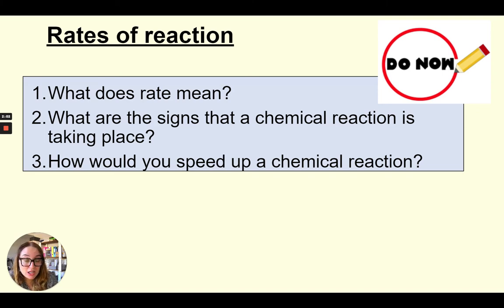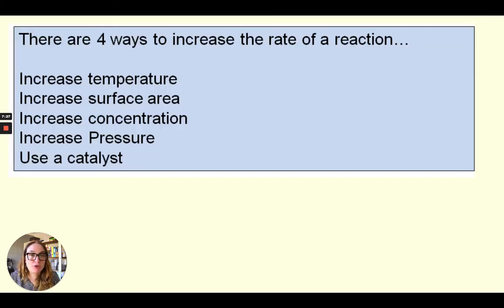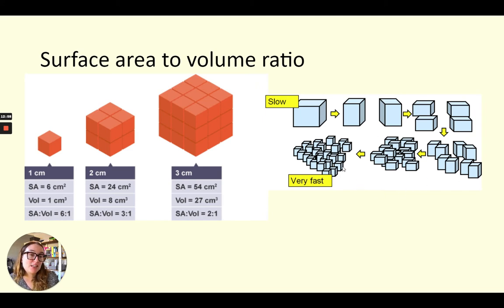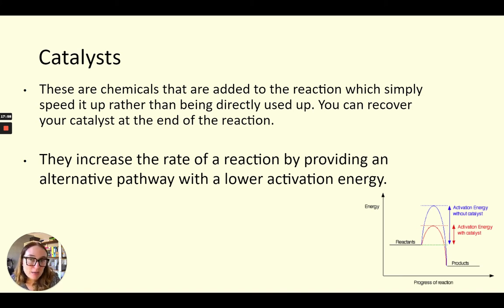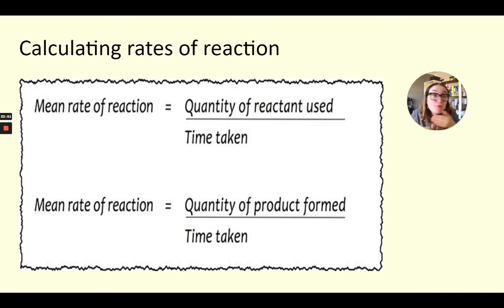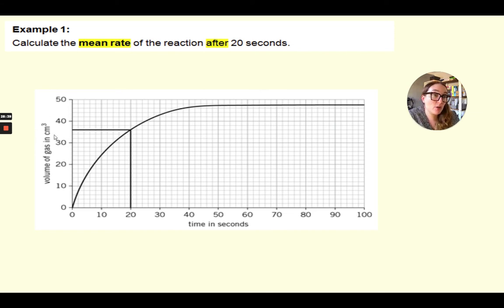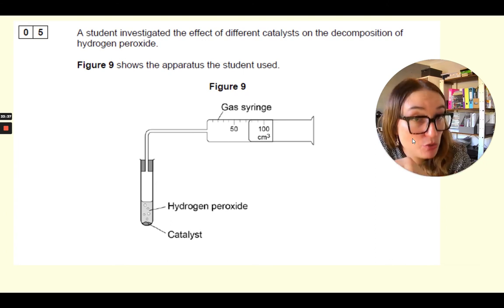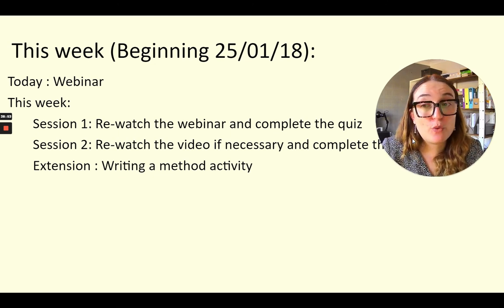Year 10 combined H Collision theory and rates